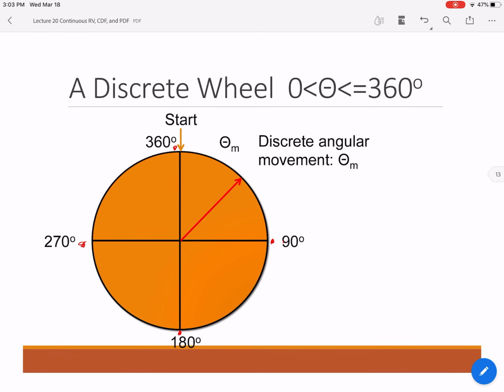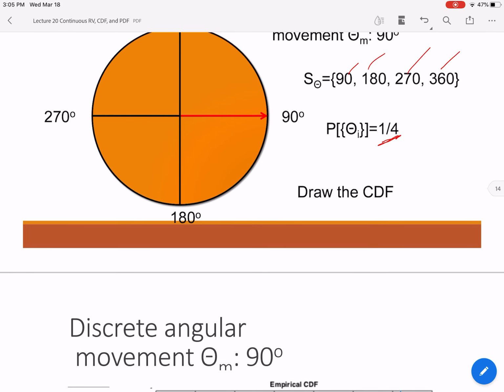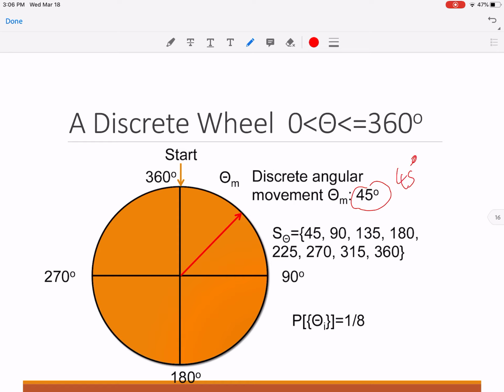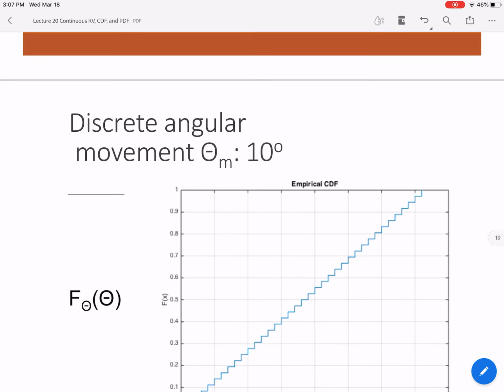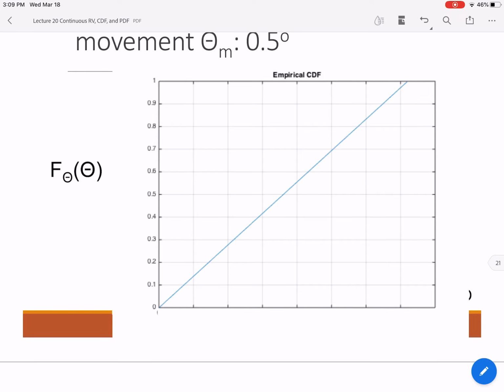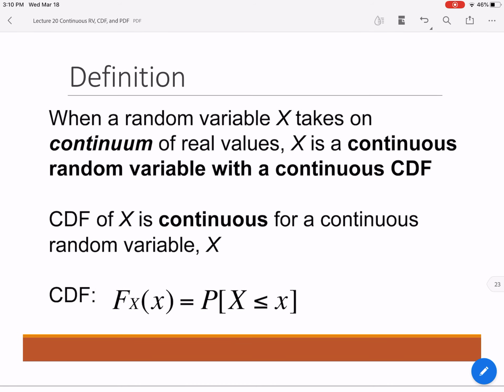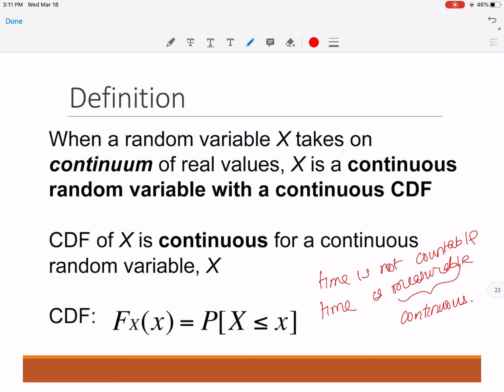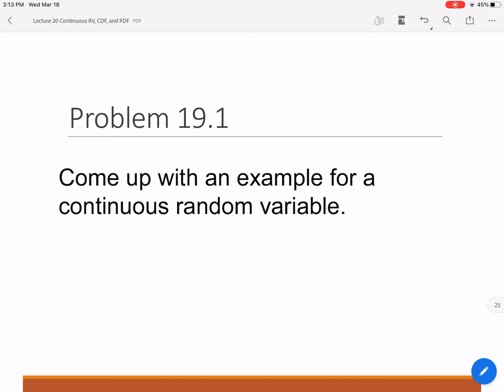[ECPE/ENGR 127/250 University of the Pacific] Lecturette 2/12 Continuous RVs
This lecturette covers the basic definition of continuous random variables and their cumulative distribution function using an example.